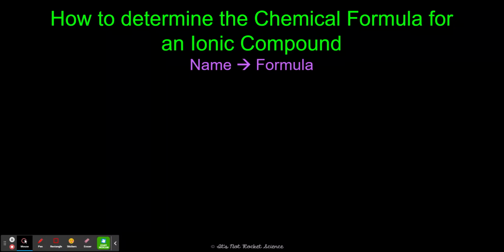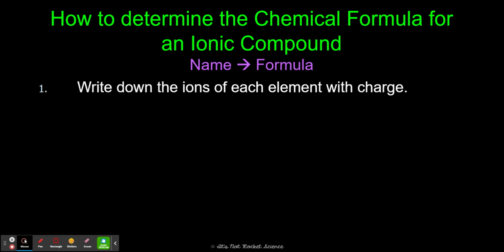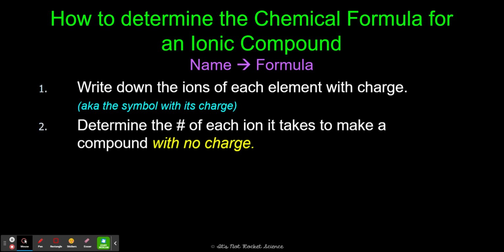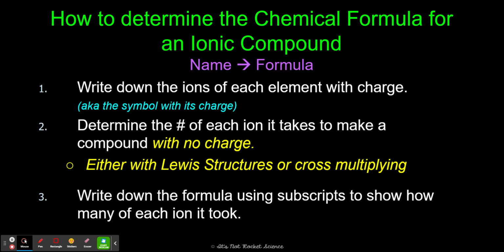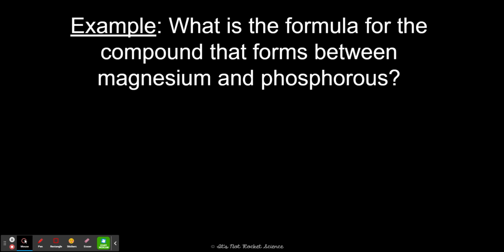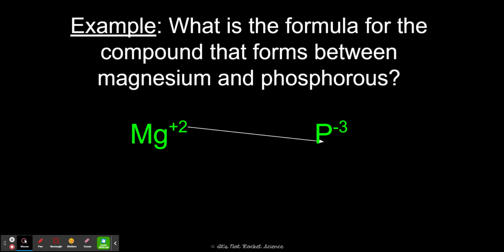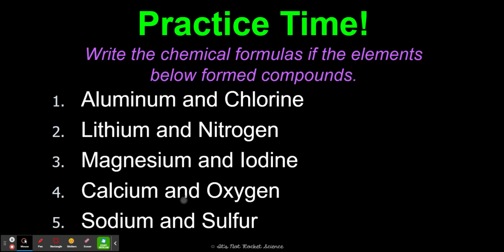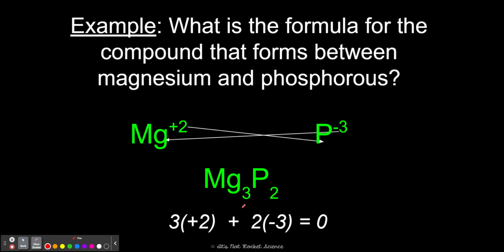Ionic Compounds 2